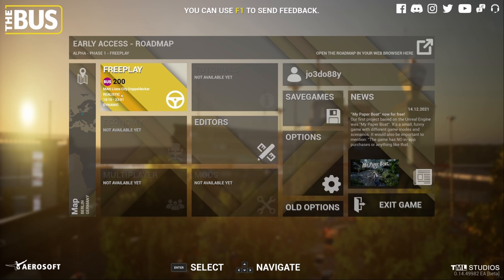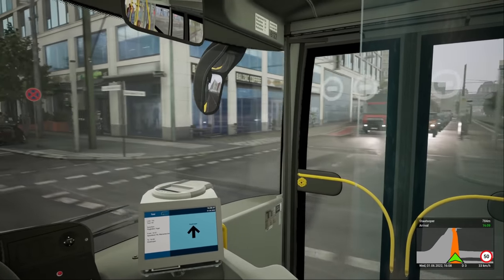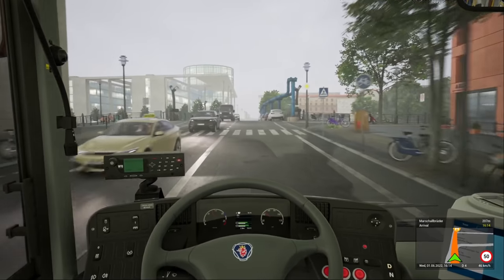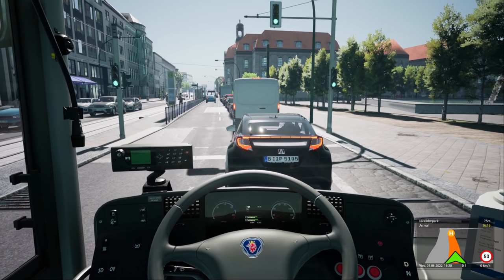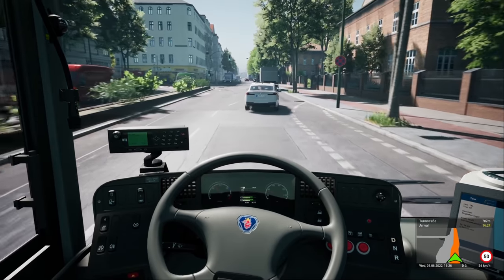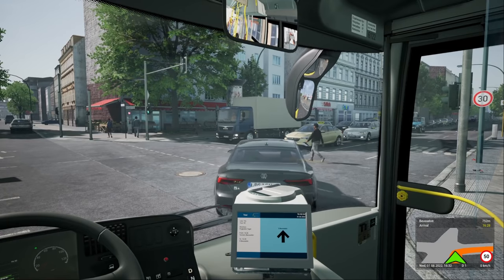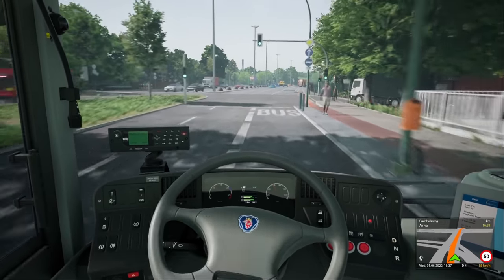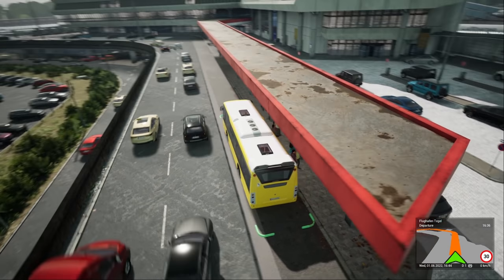The Bus | Berlin | New Scania Citywide Variants! | Route TXL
Hello and welcome back to The Bus!

There's been some updates since we last visited "The Bus" which has made a variety of improvements and bug fixes which really improve the gameplay! We've also got some new variants of the Scania Citywide, which whilst i'm sure these variants don't operate in Berlin, it's nice to have the choice of various lengths of bus as well as 2/3/4 door variants!

We're driving the TXL route today which maybe i'm just going insane, but since we last drove it in October i'm pretty sure it's had some visual improvements! It's really got me in the mood for my little trip to Berlin over the weekend (which by the time this goes out i'll be back... awh. )

My PC Specs:
Operating System: Windows 11 Home 64-bit
CPU: 12th Gen Intel Core i9-12900K
RAM: 64gb
Graphics Card: NVIDIA GeForce RTX 3080 Ti
Storage: Lots... Just lots...